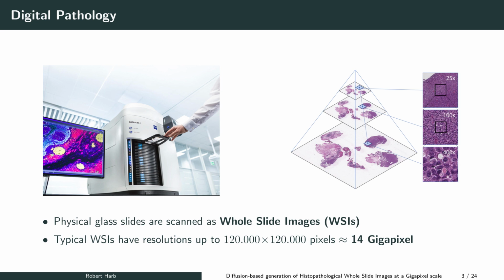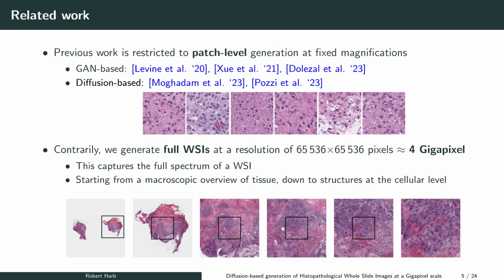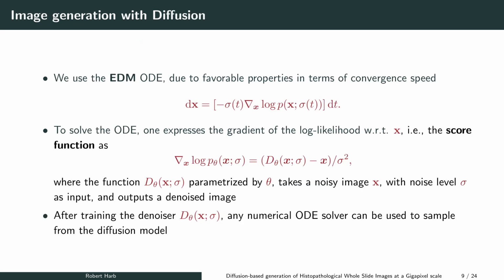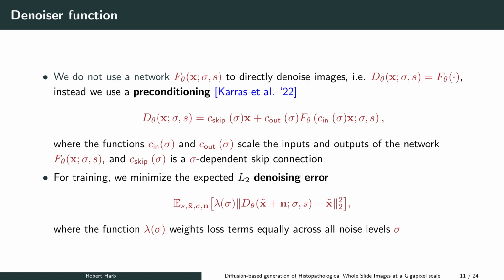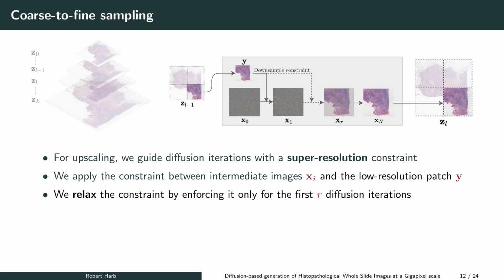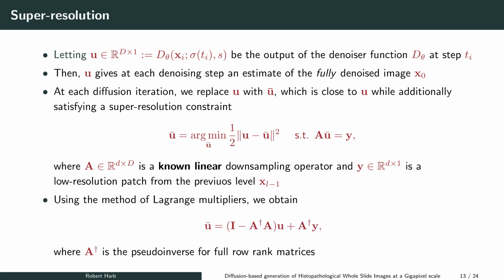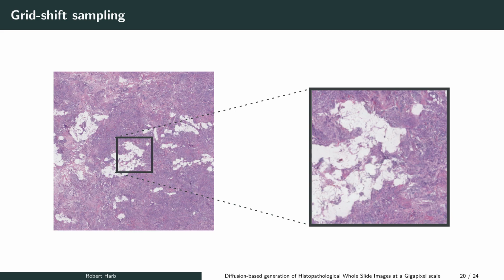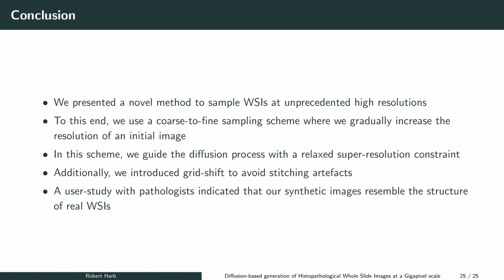Diffusion-Based Generation of Histopathological Whole Slide Images at a Gigapixel Scale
Authors: Robert Harb; Thomas Pock; Heimo Müller
 Description: We present a novel diffusion-based approach to generate synthetic histopathological Whole Slide Images (WSIs) at an unprecedented gigapixel scale. Synthetic WSIs have many potential applications: They can augment training datasets to enhance the performance of many computational pathology applications. They allow the creation of synthesized copies of datasets that can be shared without violating privacy regulations. Or they can facilitate learning representations of WSIs without requiring data annotations. Despite this variety of applications, no existing deep-learning-based method generates WSIs at their typically high resolutions. Mainly due to the high computational complexity. Therefore, we propose a novel coarse-to-fine sampling scheme to tackle image generation of high-resolution WSIs. In this scheme, we increase the resolution of an initial low-resolution image to a high-resolution WSI. Particularly, a diffusion model sequentially adds fine details to images and increases their resolution. In our experiments, we train our method with WSIs from the TCGA- BRCA dataset. Additionally to quantitative evaluations, we also performed a user study with pathologists. The study results suggest that our generated WSIs resemble the structure of real WSIs.